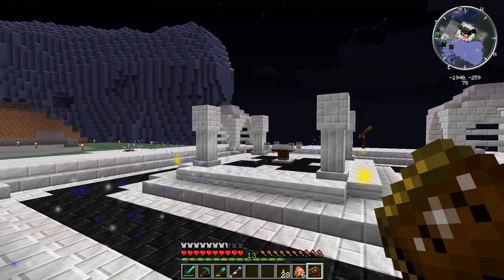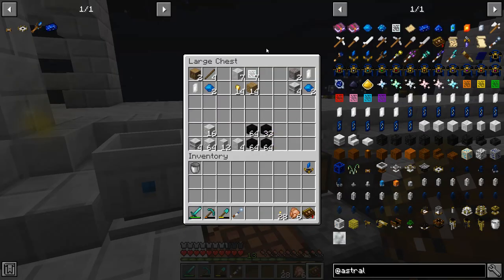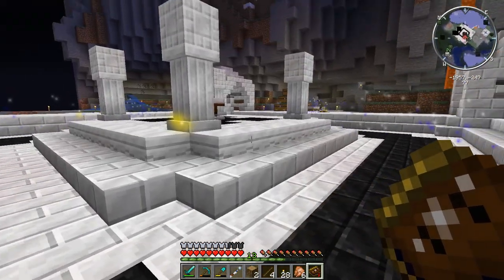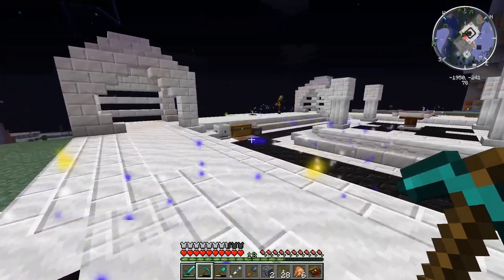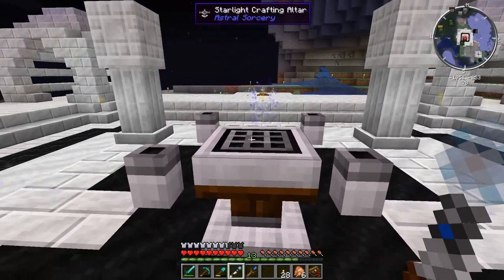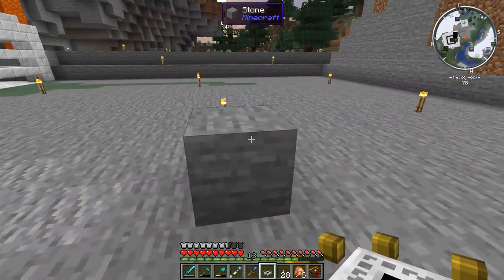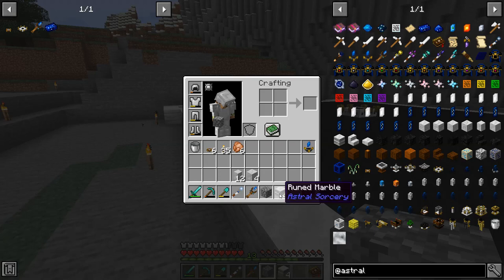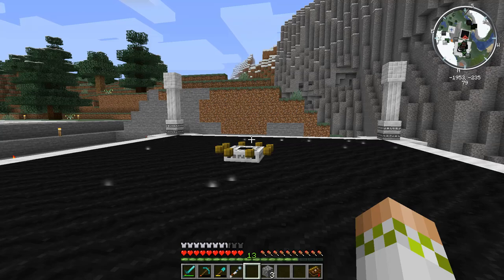Surviving With Astral Sorcery 1.16 :: E06 - Attunement Altar & Attuning Yourself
Today we set up the attunement altar and go over how to attune yourself to a bright constellation.

00:00 Attunement Altar Intro
02:48 Crafting
08:06 Attunement Altar Setup
12:43 Attuning Yourself

This series is based around the 1.16 mod Astral Sorcery, which is a magic mod focused around harnessing the powers of starlight and the constellations. Explore and discover the world and the sky above you; focus starlight to your will, strengthening yourself or enhancing the world around you.

Mod List

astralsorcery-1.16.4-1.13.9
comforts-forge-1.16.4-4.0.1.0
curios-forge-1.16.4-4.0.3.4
forgemod_VoxelMap-1.10.14_for_1.16.4
Hwyla-forge-1.10.11-B78_1.16.2
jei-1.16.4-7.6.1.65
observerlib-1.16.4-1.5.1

World Seed: RagePlaysAstral